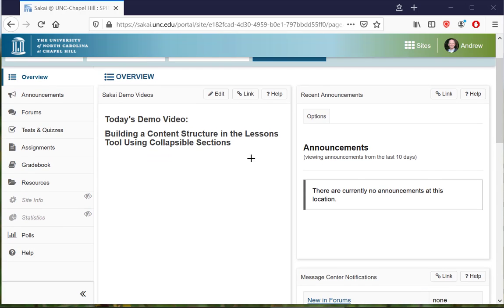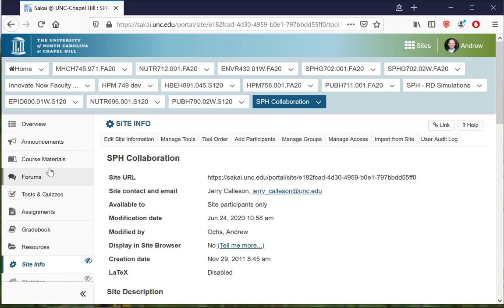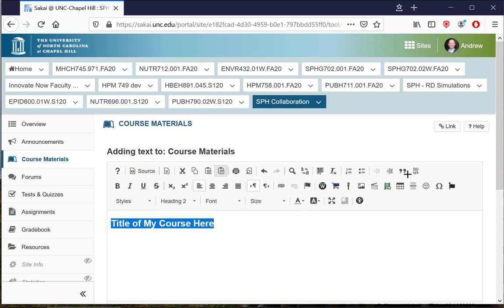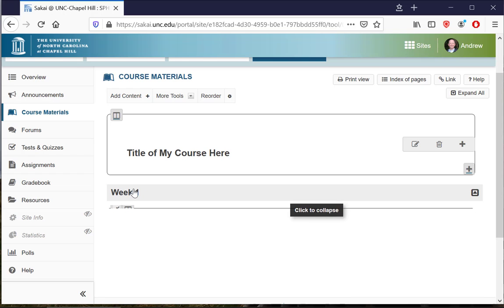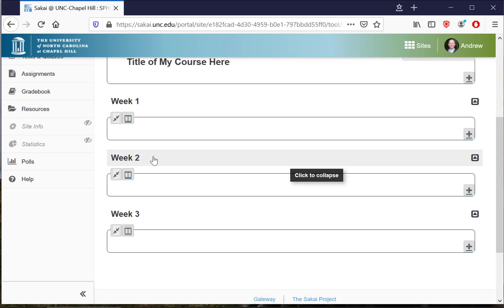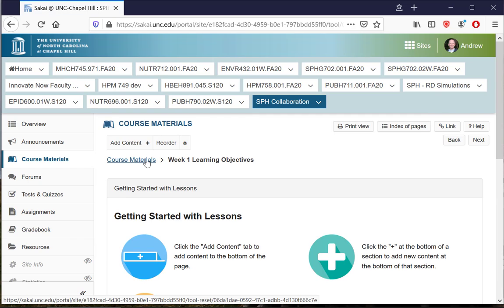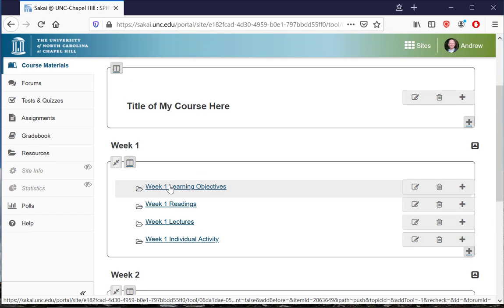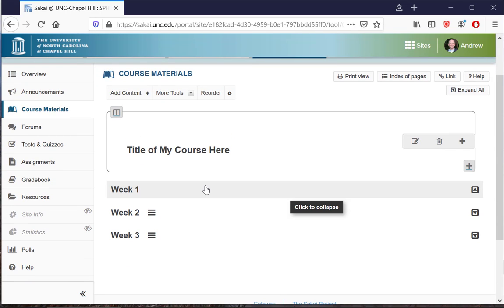Sakai Demo Video: Building Course Content with Collapsible Sections in the Lessons Tool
This Sakai demo video shows how to add the Lessons tool to your Sakai site, give it a custom name, and set up a structure of collapsible sections and subpages.